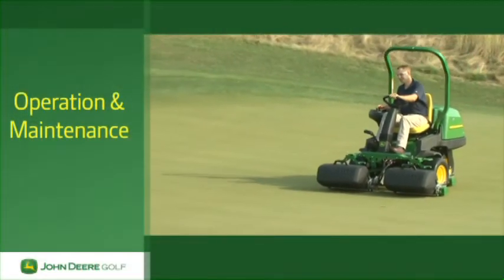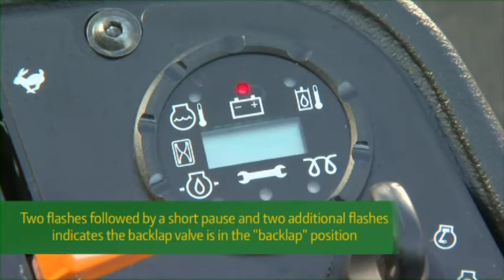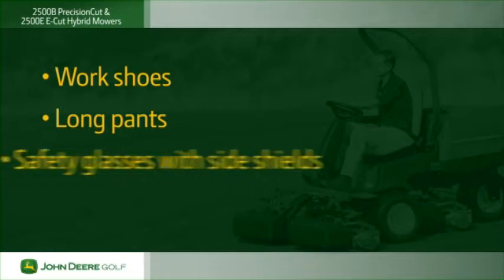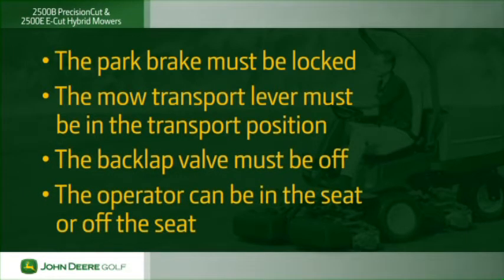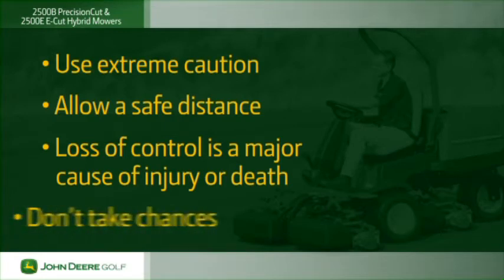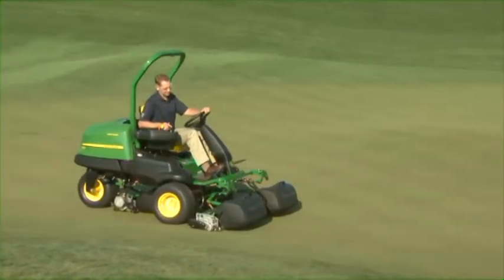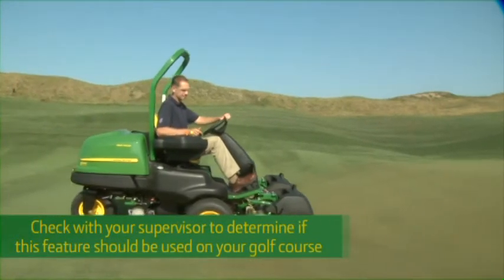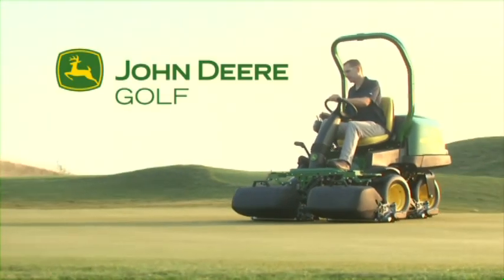2500B and 2500 E-Cut Mowers Operator Video | John Deere E-Cut™ Mowers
This video will give you important information about operating and maintaining 2500B PrecisionCut and 2500 E-Cut Hybrid Riding Greens Mowers. We will show you how to operate the equipment correctly, and safely!